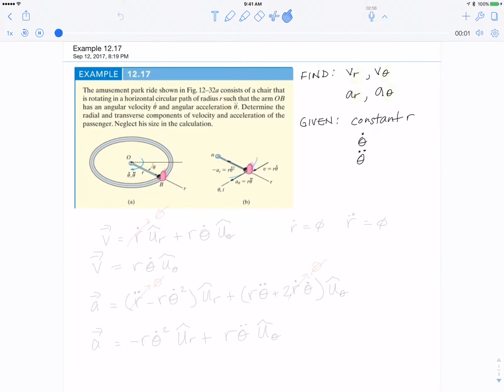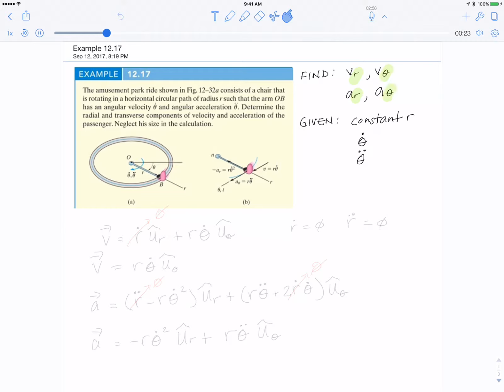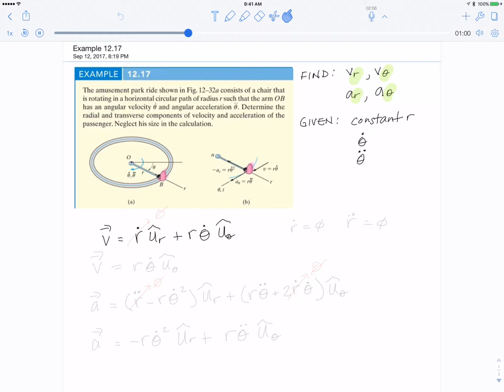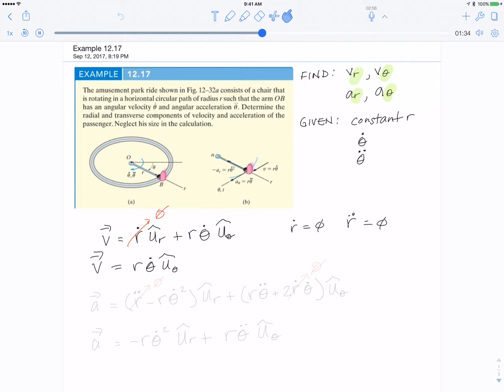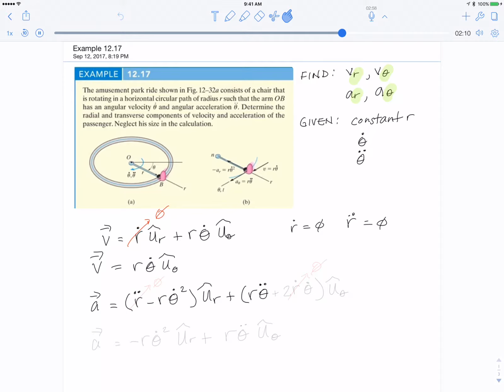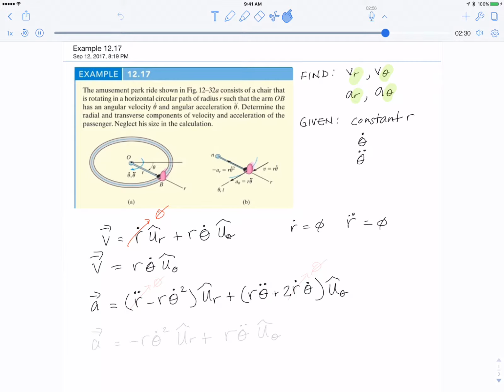Example 12 17